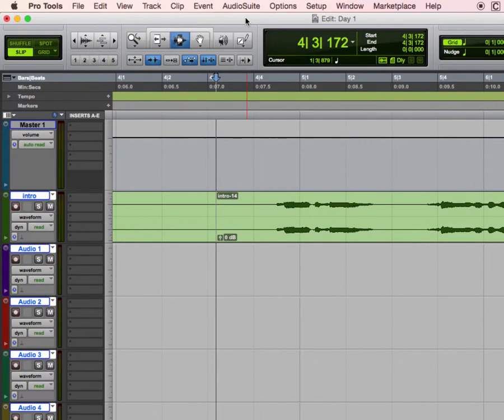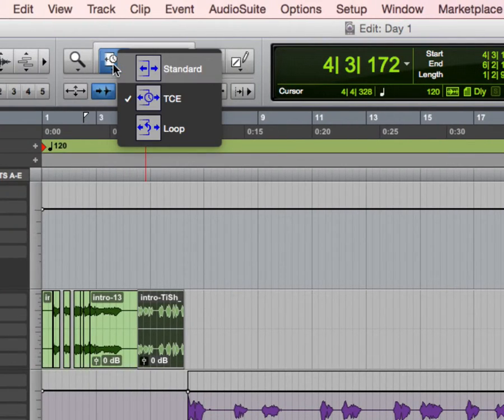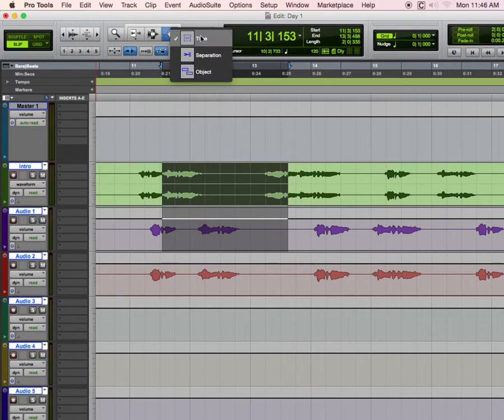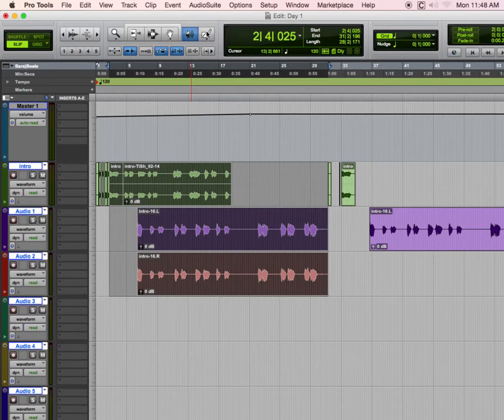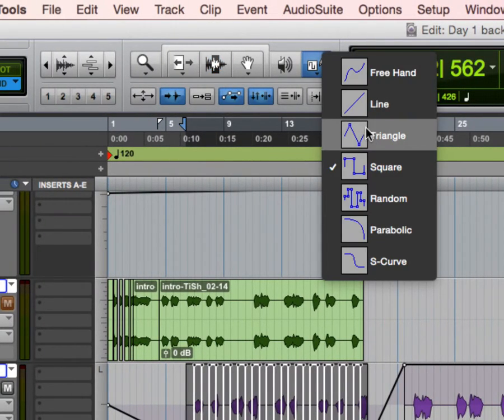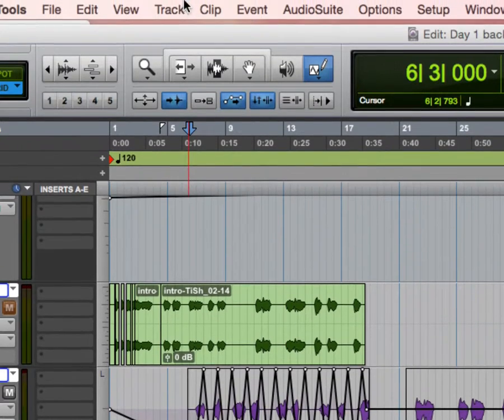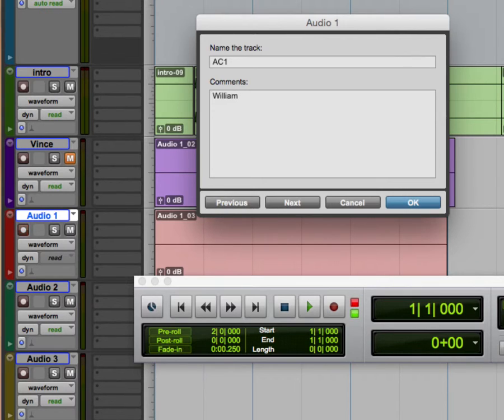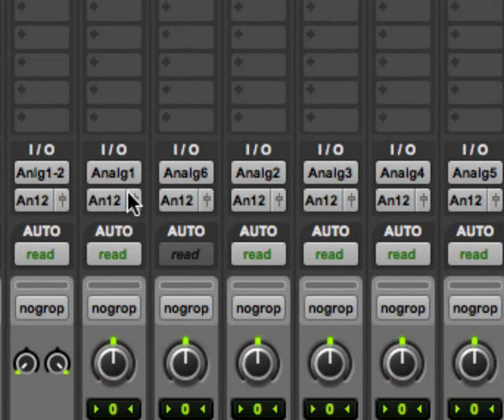Pro Tools Tools and Recording Routing - Pro Tools Training Module 2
Songwriter/Composer Vince Casas gives a class presentation on Pro Tools. This is video from a live class presentation so please be patient. I apologize that I move around the room very frequently.